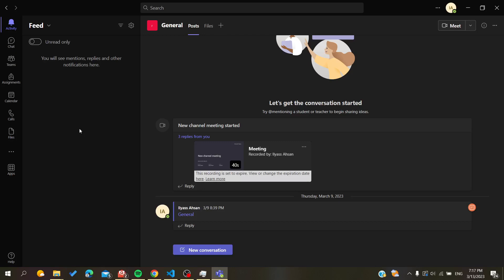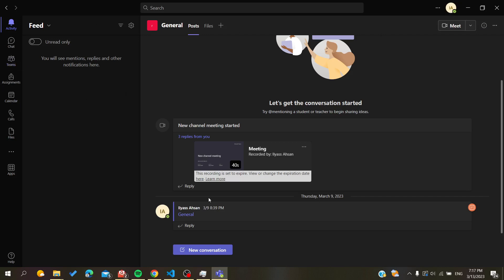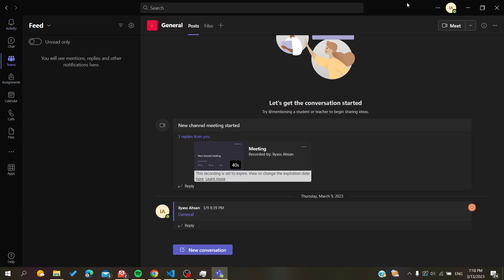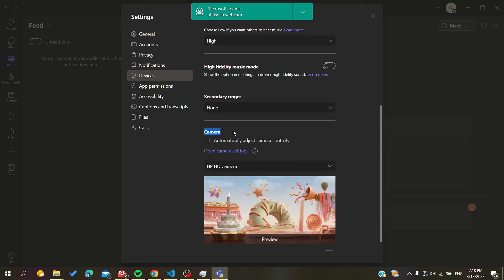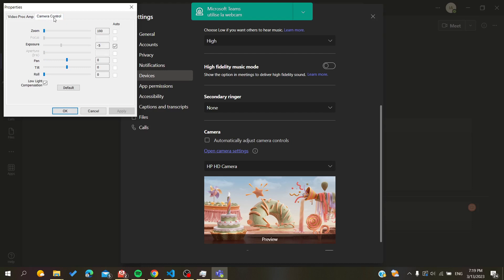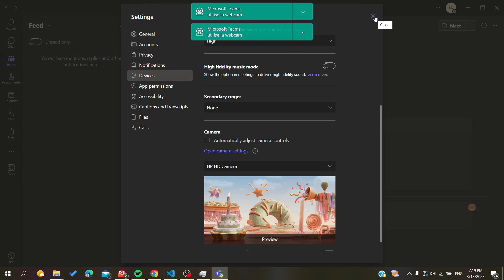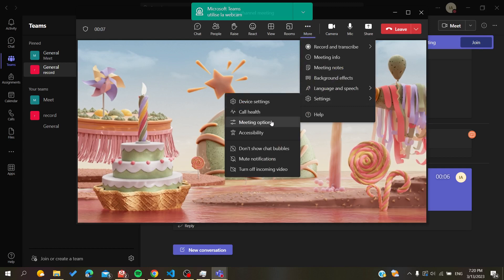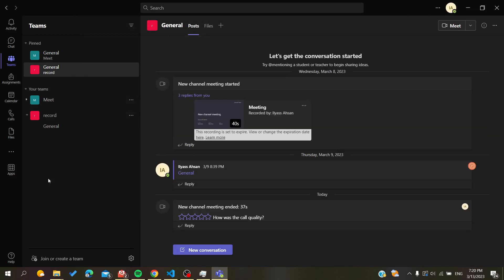H0ow To Zoom In Camera Microsoft Teams Tutorial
Today we talk about ms teams zoom in camera,virtual camera,how to use microsoft teams,ms teams